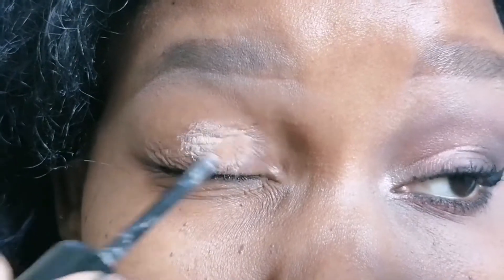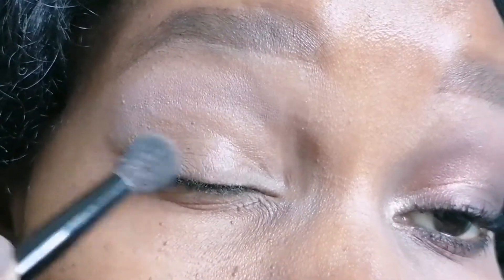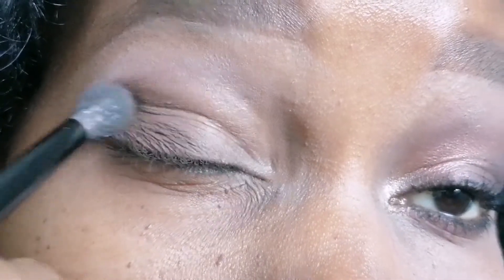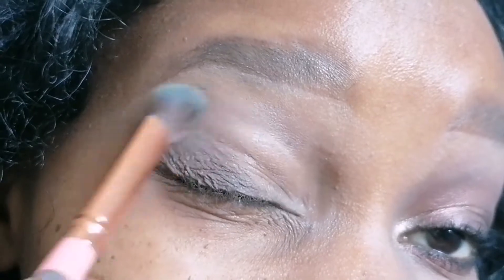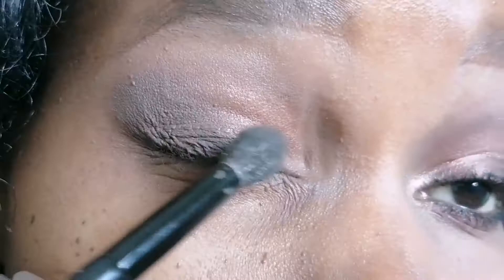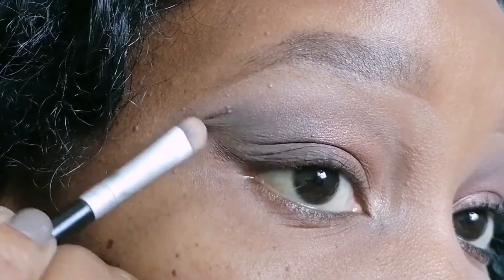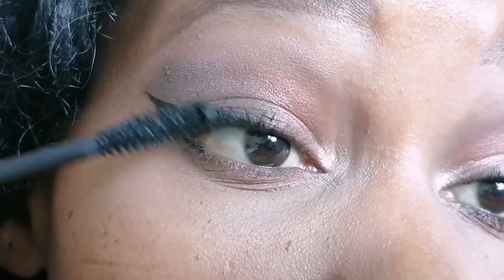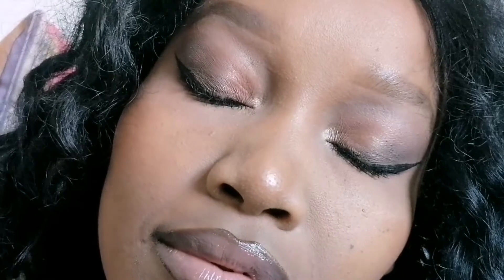Easy 5mins eyeshadow look | Hooded eyes eyeshadow| Maria Missy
Spring is here guys! Yaaay! 🥰🥰🥰🥰🥰🥰🥰🥰🥰🥰🥰🥰🥰🥰🥰🥰🥰🥰🥰

Give me your thoughts on this easy eyeshadow tutorial!! 5mins eyeshadow makeup! 🥰🥰🥰🥰